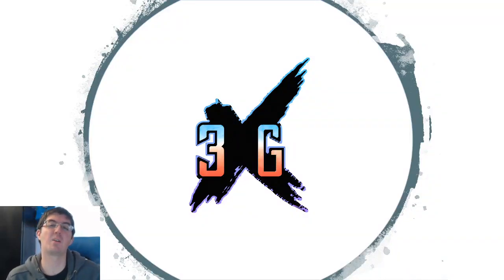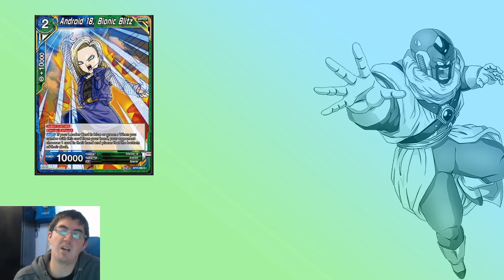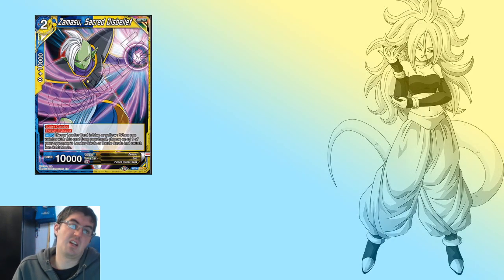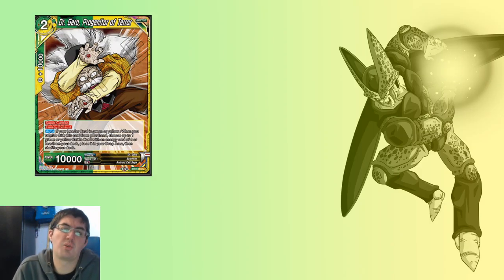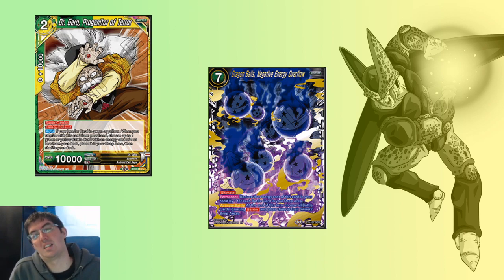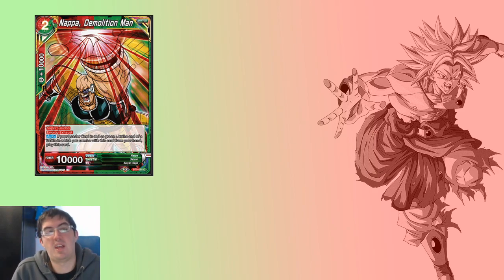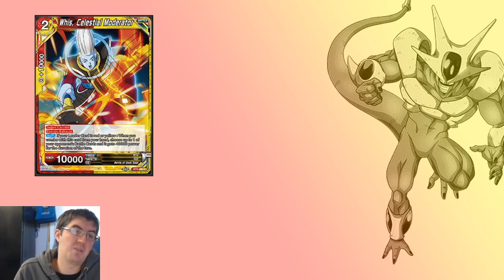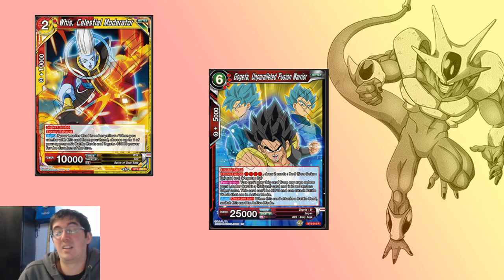Super Combos: Best Cards in Set 9 of the Dragon Ball Super Card Game?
So let's talk Super Combos. You're going to play them. But lets talk about these new ones and why they're probably going to break deck building wide open.

DAYLON MACK $16k+ TOURNAMENT OF POWER! THE MOST HYPE EVENT OF THE YEAR!